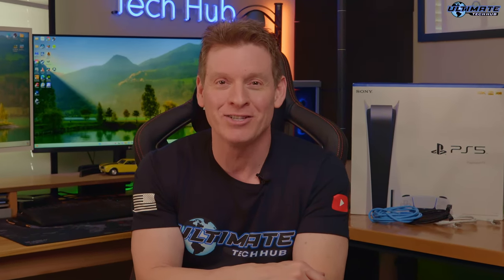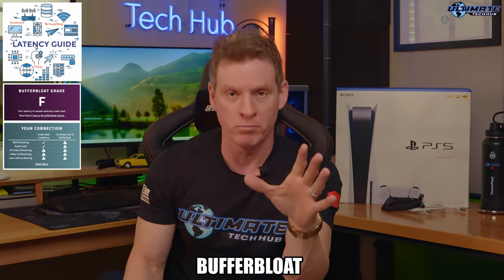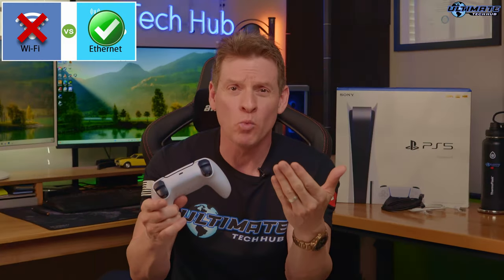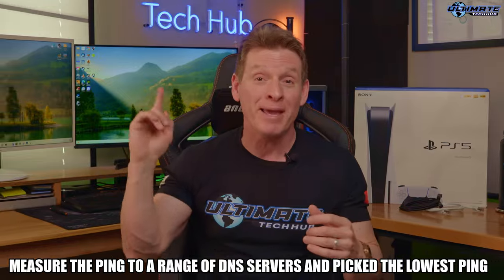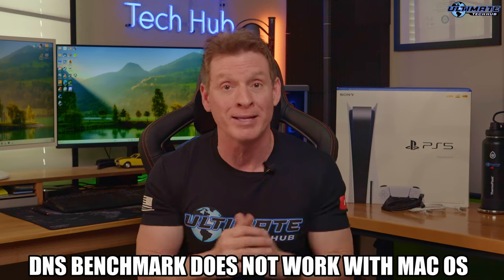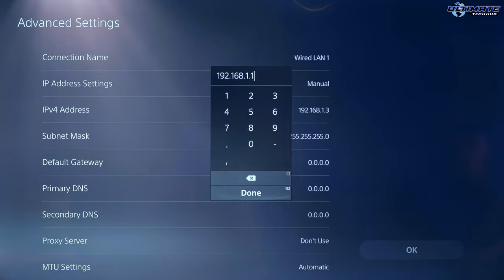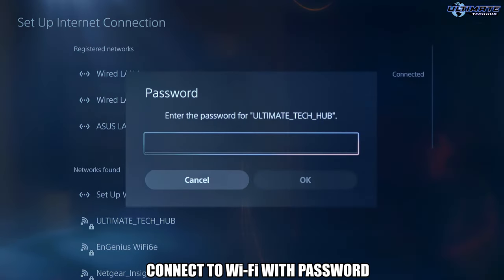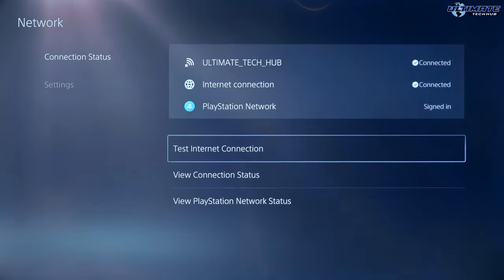GET FASTER PS5 INTERNET GAMING SPEEDS | FASTEST DNS SERVERS 2024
This is how to Get Faster PS5 Internet Gaming speeds and lower that annoying latency when playing on your PS5. Follow my simple steps to improve your online gaming experience. Peace.

Best Deals this Month!
PlayStation®5 Digital Edition (slim)
PlayStation DualSense Edge Wireless Controller
PlayStation VR2 (PSVR2)
PlayStation PULSE 3D Wireless Headset

FLASH SALE!!!

0:00:00 How To Lower Your Latency On Your PS5
0:00:37 3 Causes of Latency for PS5 Owners
0:01:50 How to Find the Fastest DNS Servers
0:03:05 How to Set Manual DNS Server Settings - Wired Connection
0:04:25 How to Set Manual DNS Server Settings - Wireless Connection